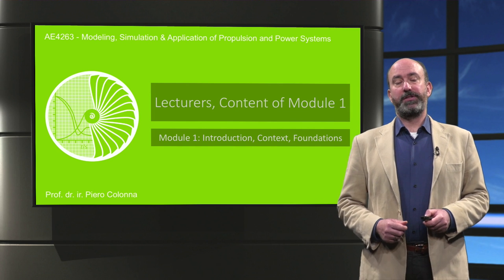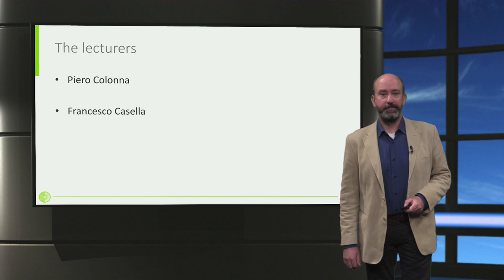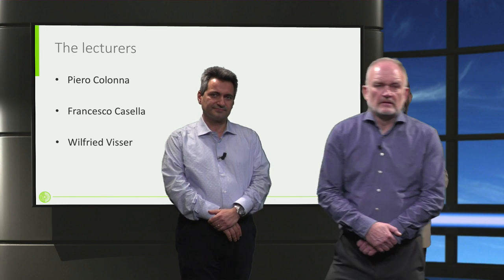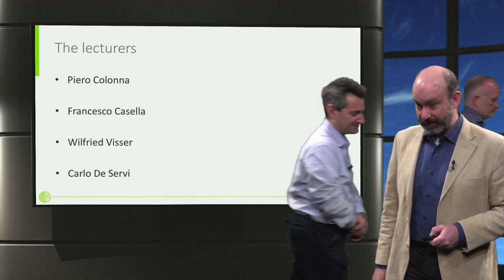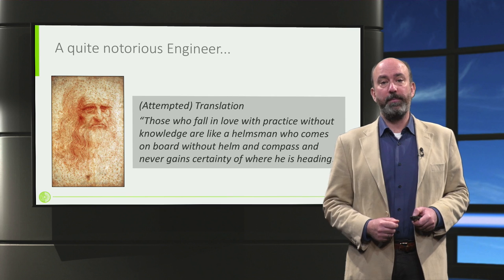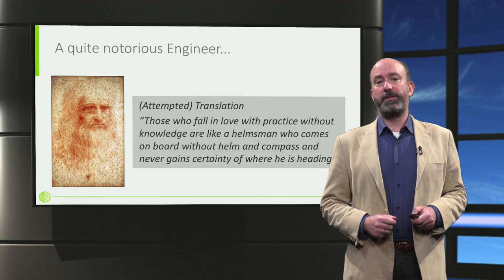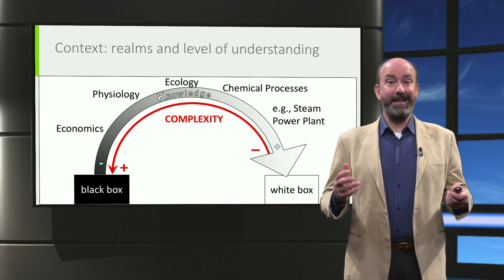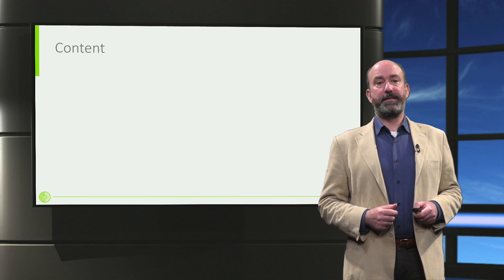AE4263 Course Introduction